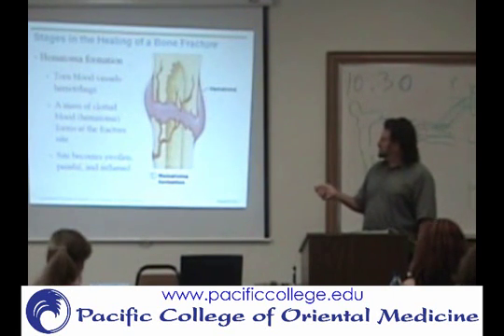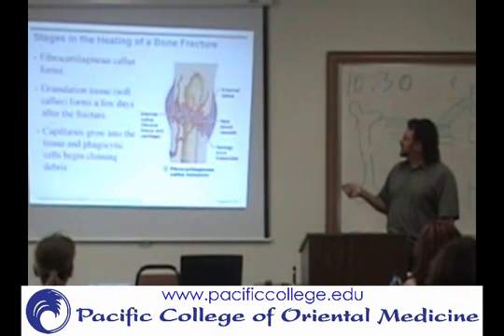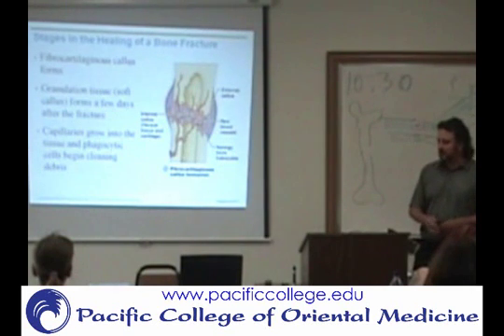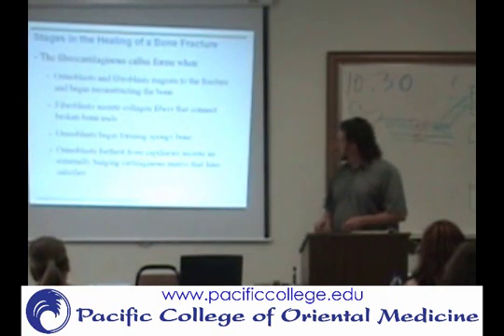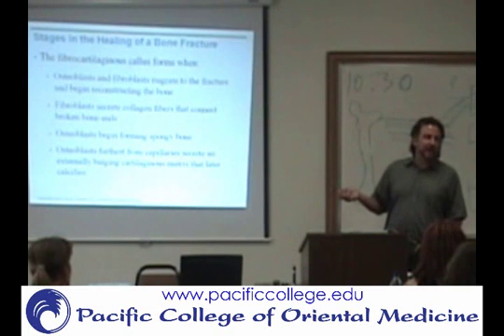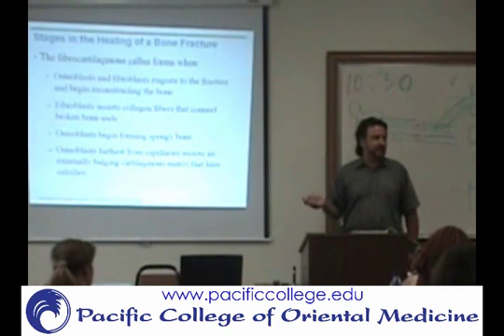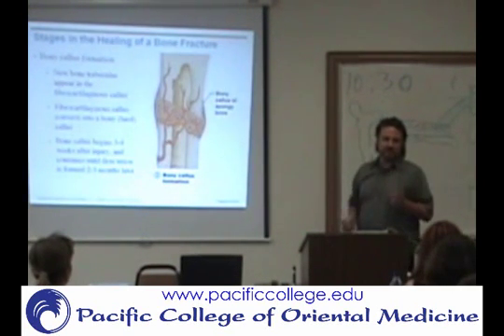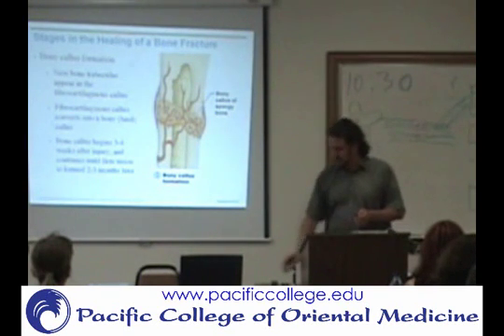PCOM Anatomy 1 WK2 P7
PCOM Anatomy 1 WK2 P7 Bone Fractures & Healing